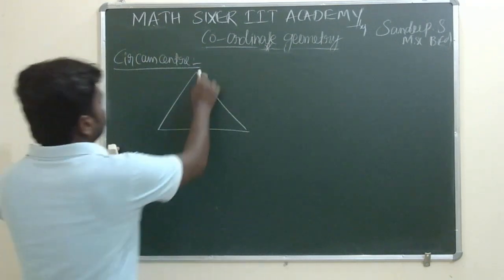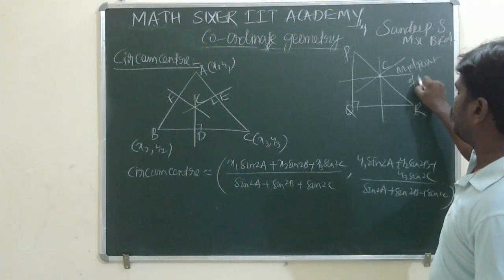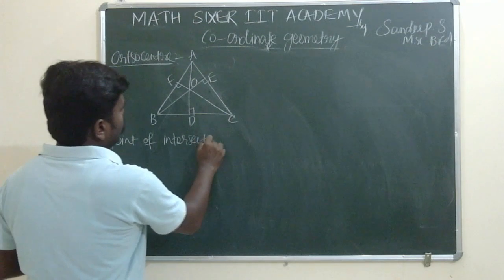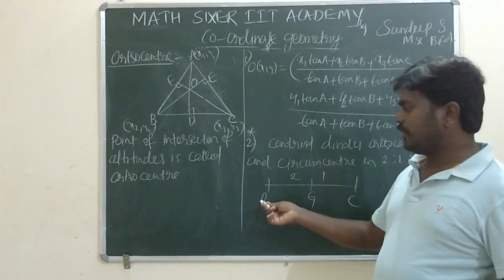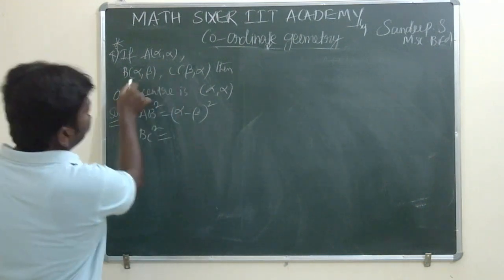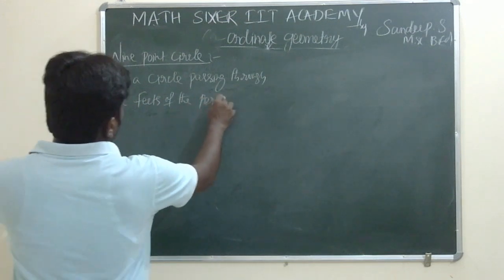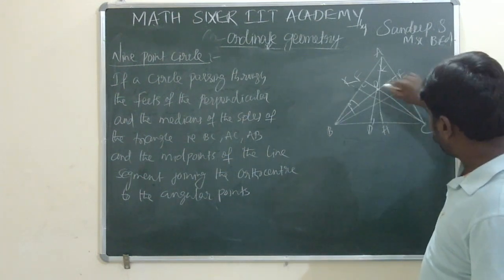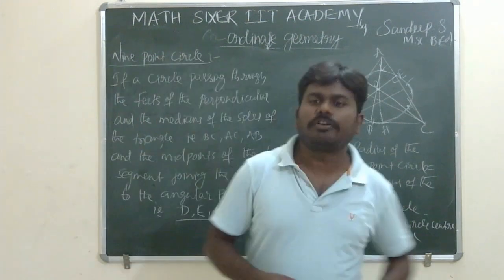Co-ordinate geometry|| Circumcentre,Orthocentre & nine point centre of a circle